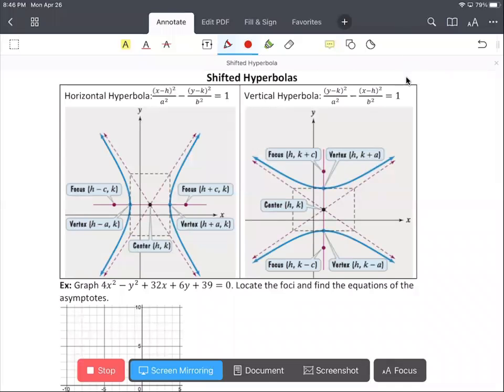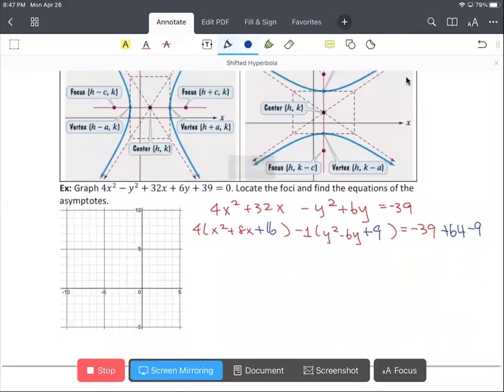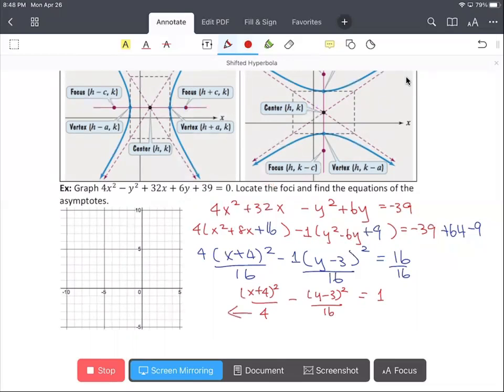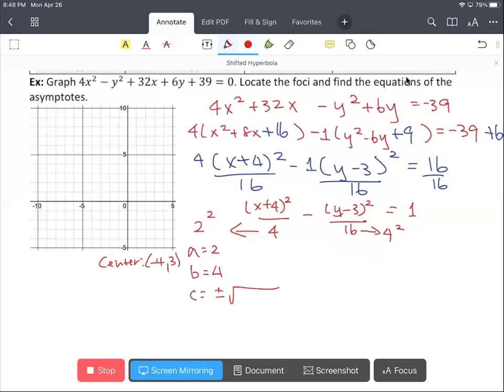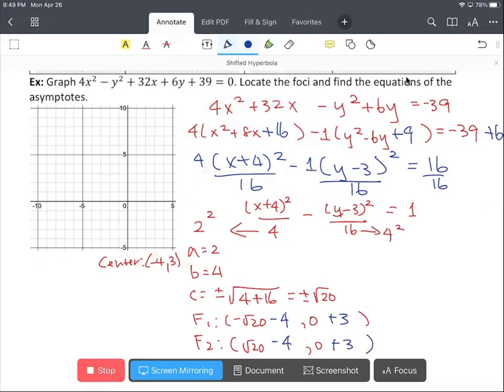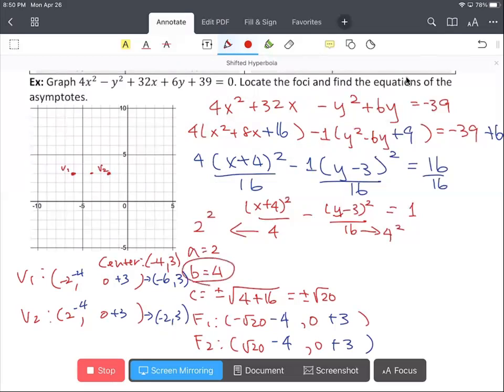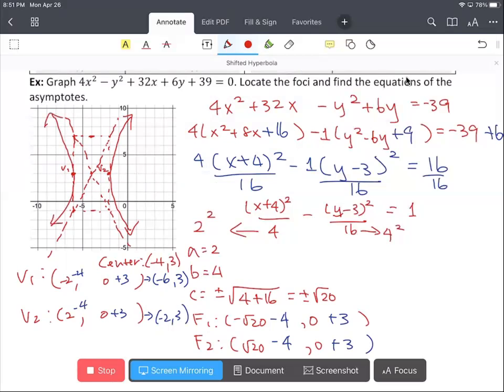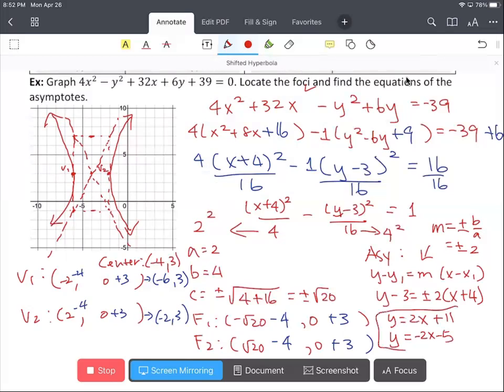111.Shifted Hyperbolas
Graph 4x^2-y^2+32x+6y+39=0. Locate the foci and find the equations of the asymptotes.